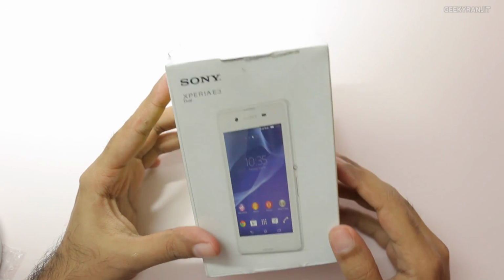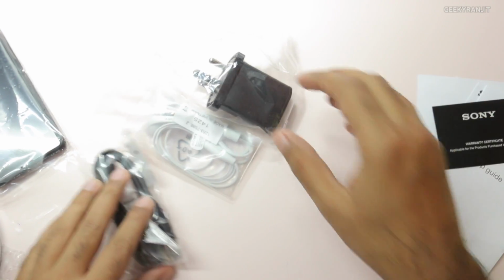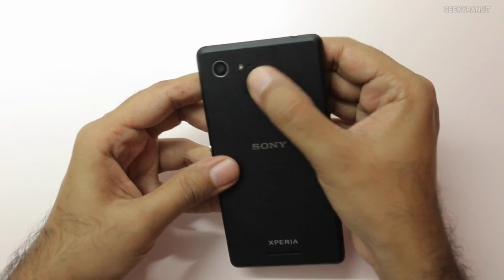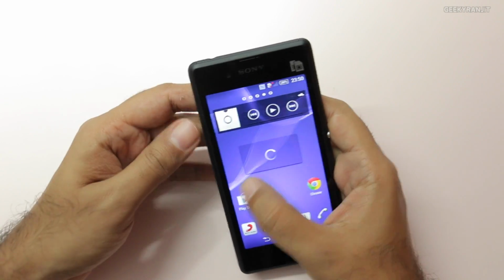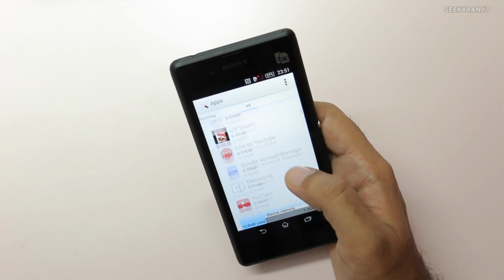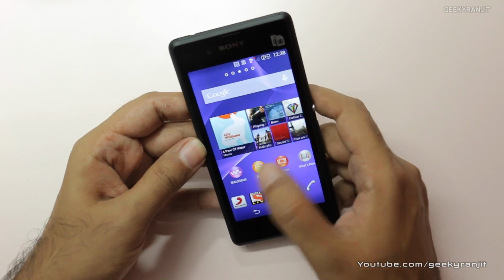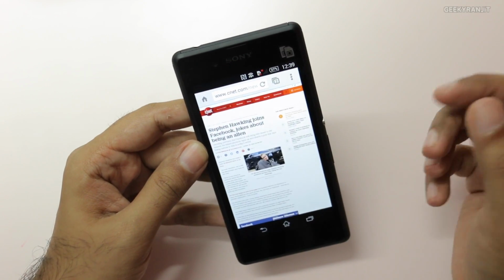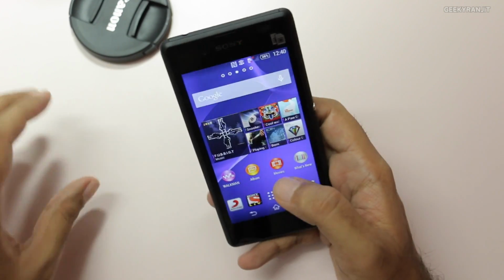Sony Xperia E3 Budget Android Phone Unboxing & Overview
Sony Xperia E3 Dual Unboxing & Hands on Overview the Xperia E3 is budget oriented Android phone having a 4.5" screen is powered by a Qualcomm Snapdragon 1.2 Ghz Quad Core processor has 1 GB of RAM camera is a 5MP and I do the unboxing first boot and give you a hands on overview with the Xperia E3.